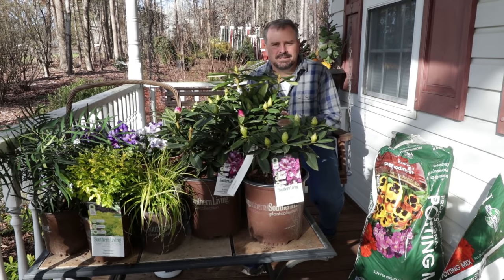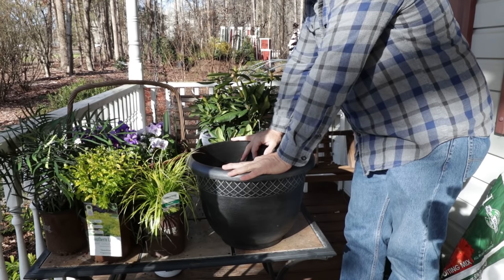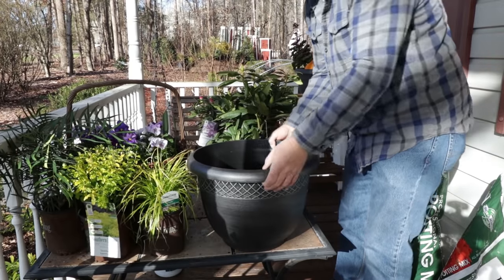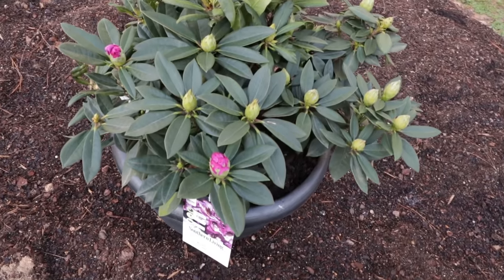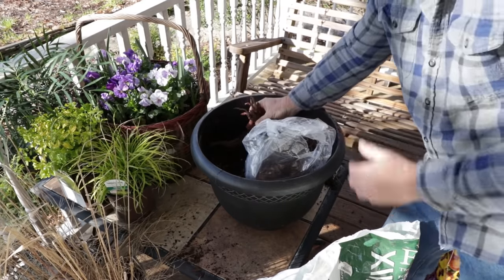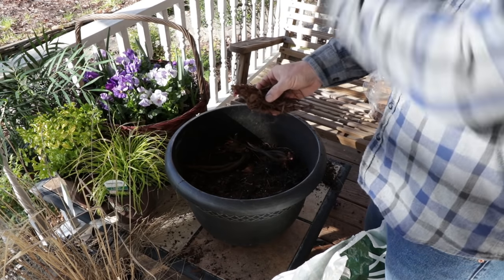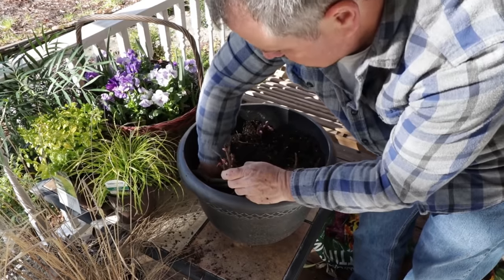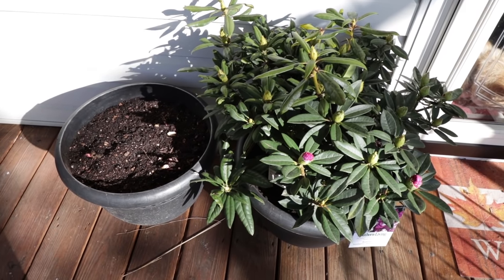Planting Rhododendrons and Peonies in Containers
Planting Rhododendrons and Peonies in Containers - In this video I plant three Southgate® Rhododendrons in one container. I will plant these into the ground after they finish blooming this spring. I also plant three Peonies into a container as well. I will also enjoy those flowers on the porch and then plant them into the landscape later.